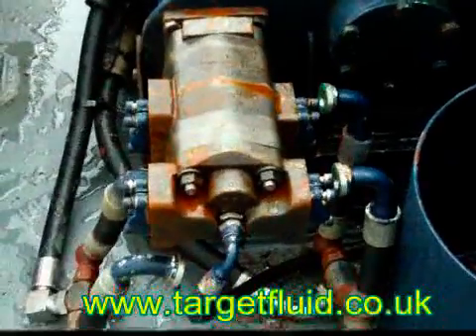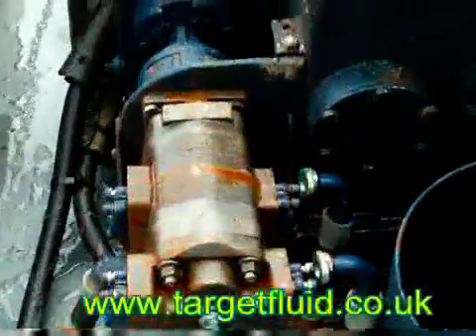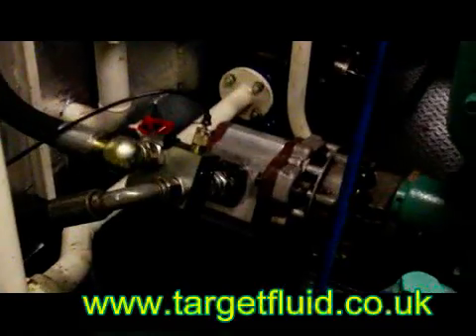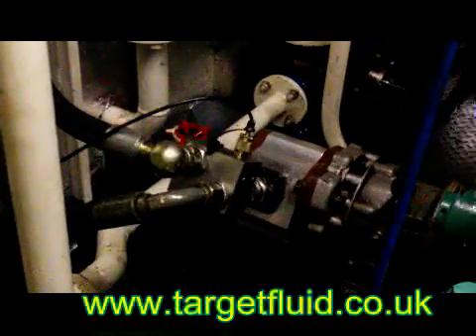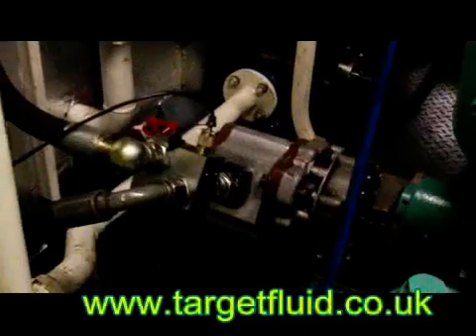Hydraulic Winch Problem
Hydraulic winch problem on workboat. Bob Jackson of Target Fluid Services talks about why cross line relief valves are important on winch circuits. Also relief valves should be fitted close to the pump.